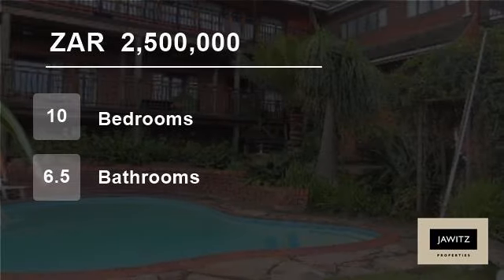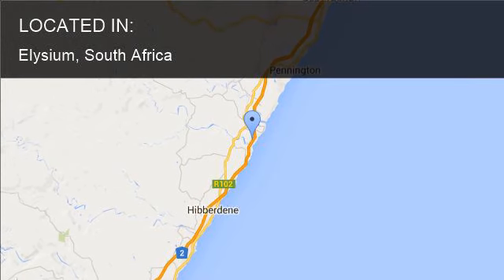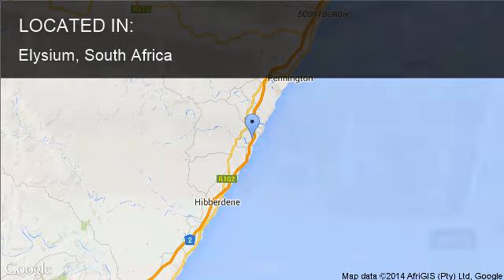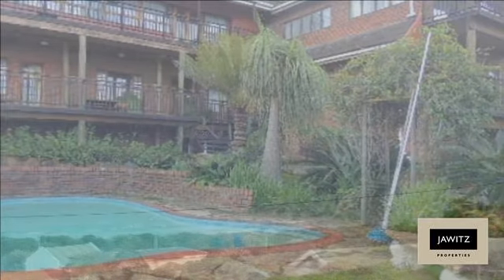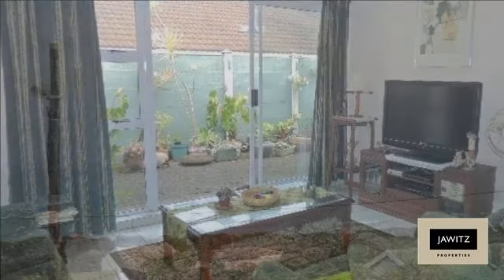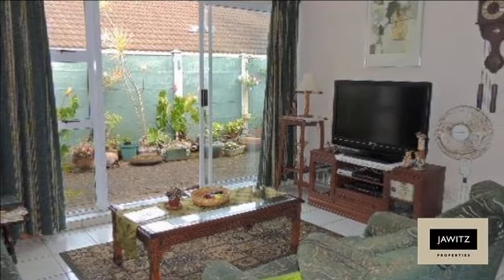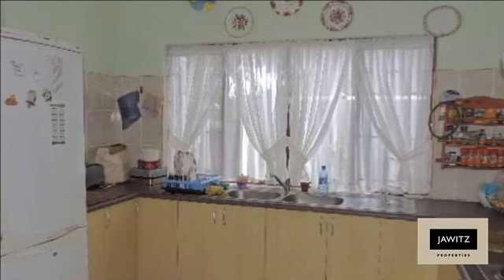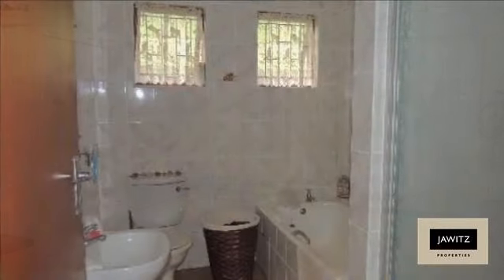10 Bedroom House For Sale in Elysium, South Africa for ZAR 2,500,000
Property Description

This very spacious double storey home is currently run as a guest house with a separate cottage for the use of management as well as a separate laundry. The main house has been configured into 2 separate abodes for maximum benefit, all with beautiful sea views.

Each has its own private facilities and there's a communal pool ...